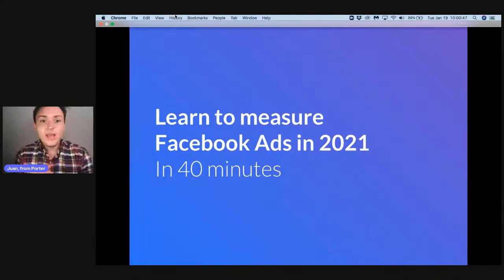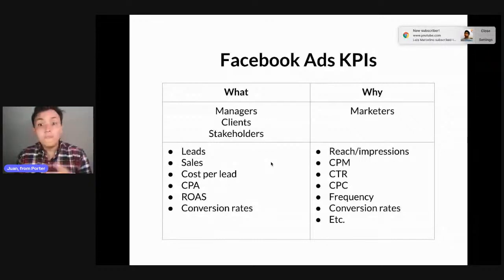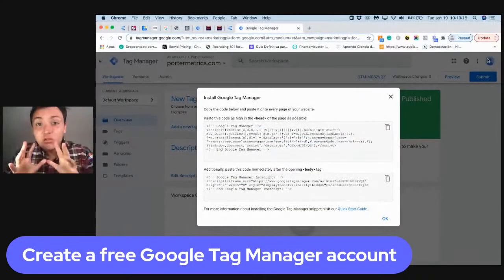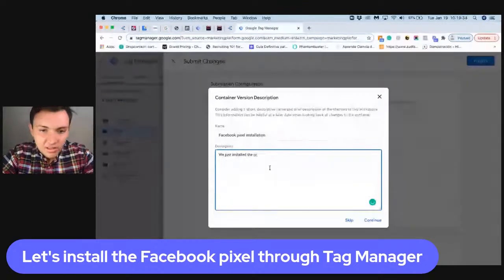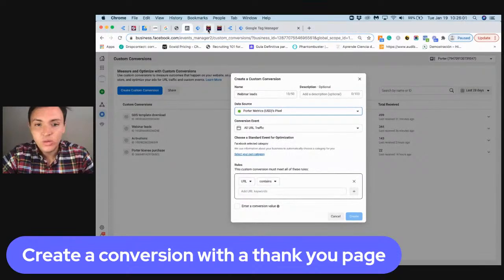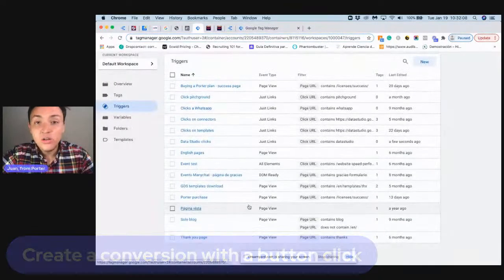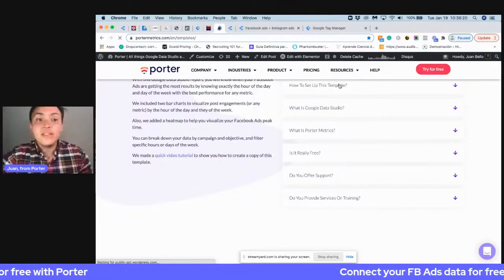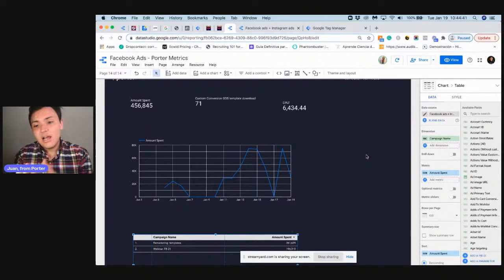How to Measure your Facebook Ads Data in 2022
Learn to track, visualize, analyze, and improve your Facebook Ads—all in 40 minutes or less.
What you will learn–fast:

✅ Define the best metrics and KPIs for your business (10 minutes)
✅ Setting up Google Tag Manager (3 minutes)
✅ Setting up the Facebook Ads pixel via Google Tag Manager (2 minutes)
✅ Verifying that Tag Manager and the Facebook pixel work correctly (1 minute)
✅ Creating standard conversions (3 minutes)
✅ Creating custom conversions (3 minutes)
✅ Marking conversions on button clicks (5 minutes)
✅ Automating Facebook Ads reporting on Google Data Studio (2 minutes)
✅ Visualizing performance VS objectives and finding insights (5 minutes)
We will host this event on Facebook Live and Youtube Live (using Streamyard).

00:00 - Introduction
01:03 - Why this is important?
01:36 - Tutorial curriculum
04:08 - Defining KPIs
08:13 - Breaking down data
10:59 - Google Tag Manager
15:03 - Installing a Facebook Pixel
18:01 - Choosing a Trigger
19:43 - Testing your Pixel
20:42 - What to do with Google Tag Manager
21:13 - Conversions
23:05 - Conversion with Thank you pages
28:45 - Conversion with button
30:33 - Creating Triggers
33:58 - Visualizing your data
34:42 - Connect Porter to Facebook Ads
39:29 - Customize Facebook Ads data
45:08 - Q&A session

About Us:

Porter Metrics is a business intelligence tool dedicated to helping small businesses and agencies automate their marketing reports.

Hence, users can combine multiple data sources, create custom pipelines, and build beautiful visualizations, all in a few clicks. Learn more about Porter Metric by visiting us